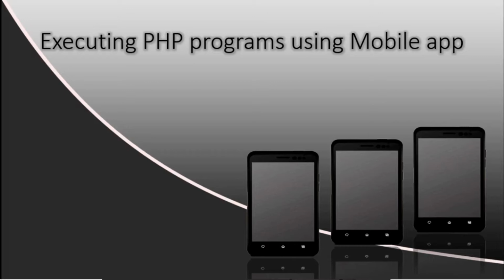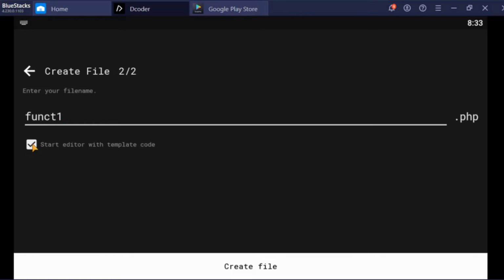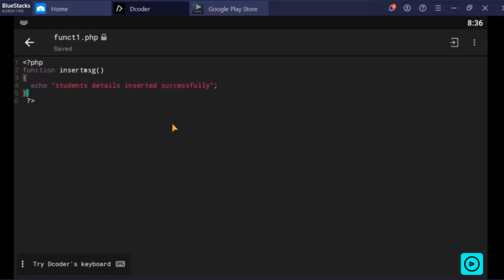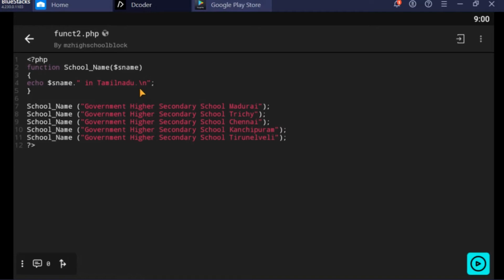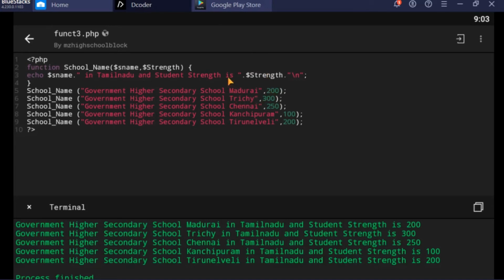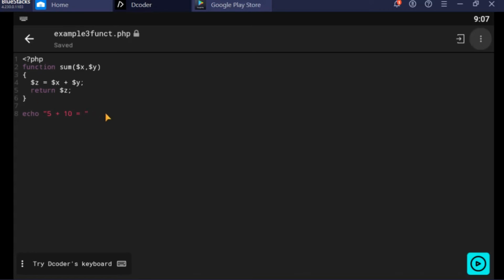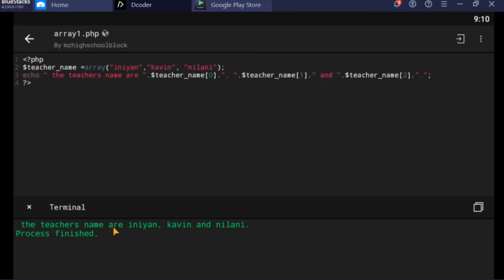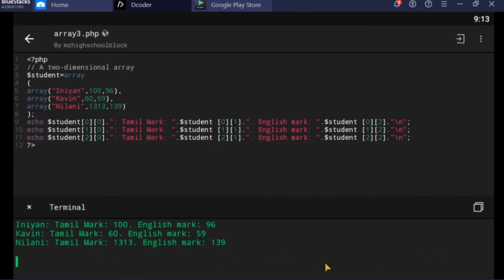Executing PHP programs using mobile app